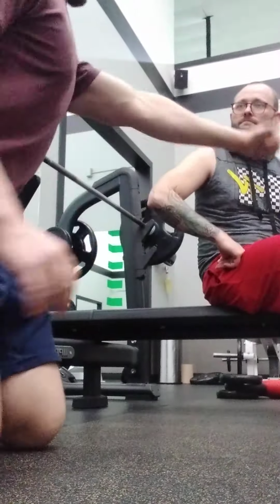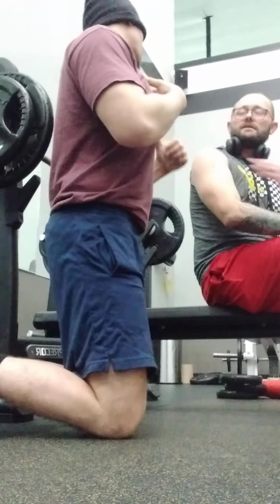HOW TO 💪BENCH MORE THAN ALL YOUR FRIENDS🪙MEDICALLY & SCIENTIFICALLY CORRECT🧠.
HOPE YOU LEARNED SOMETHING WITHOUT WAISTING YOUR MONEY ON PERSONAL TRAINERS... I DO THIS FOR FREEE,
BECAUSE... I ♥ YOU ALLL VERY MUCH 🔥🔥🔥 !